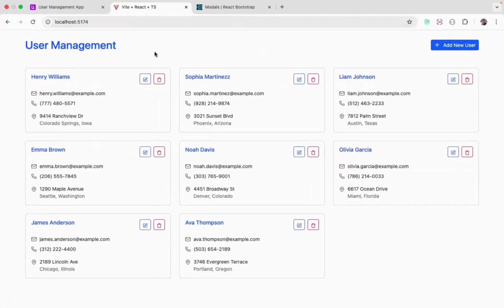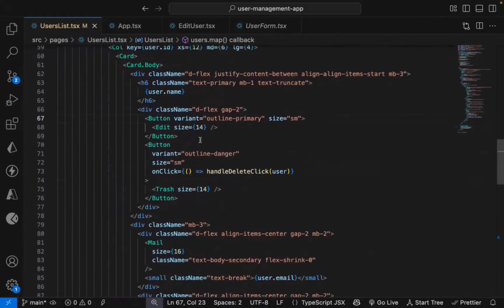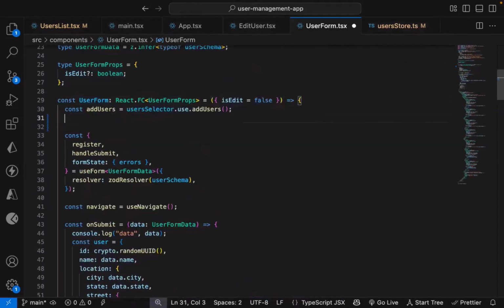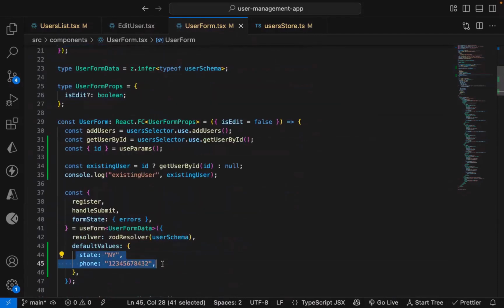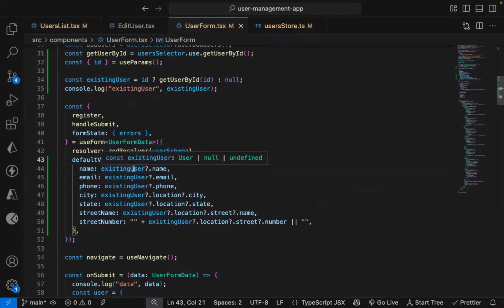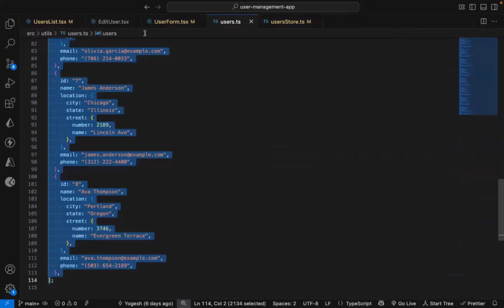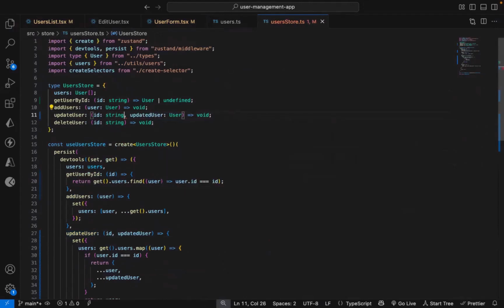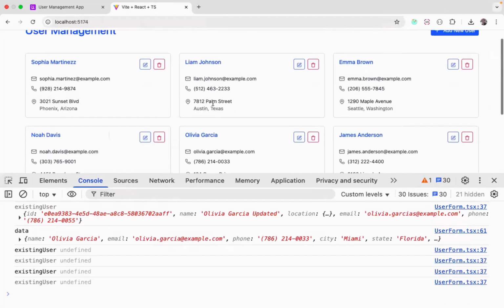5 - Implementing Update User Functionality